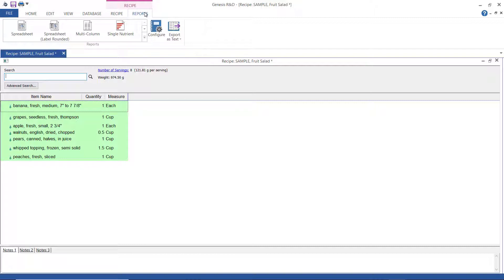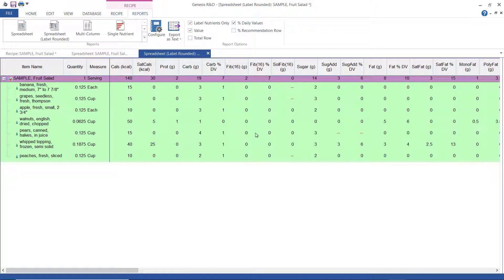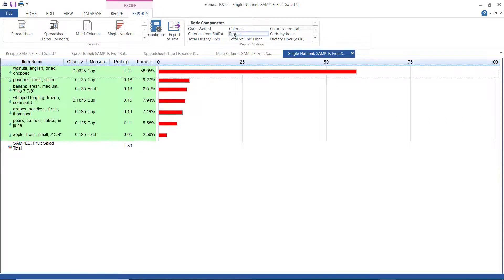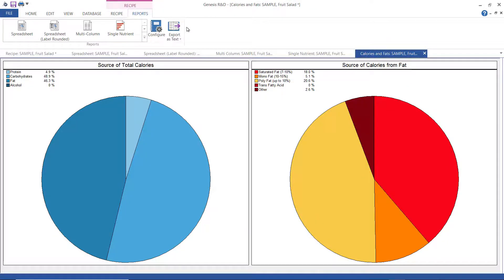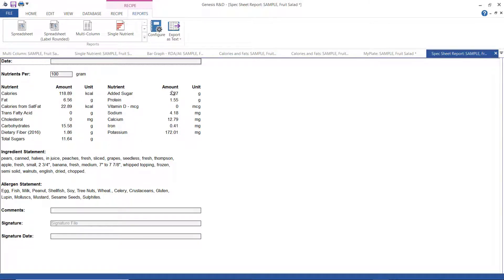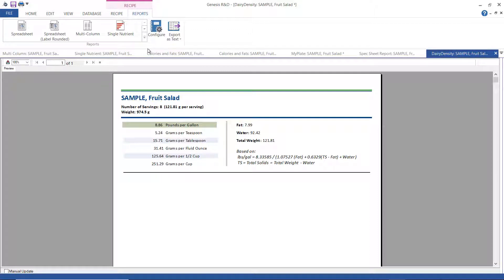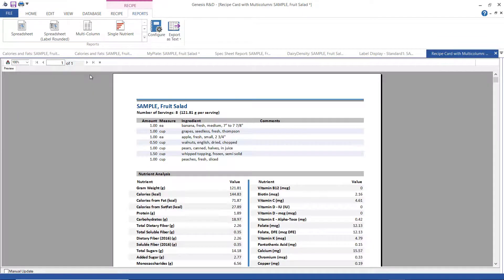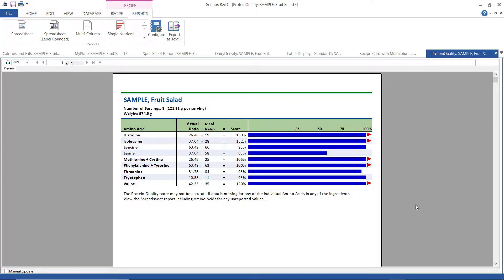Recipe & Ingredients Nutrition Analysis Reports Overview | Genesis R&D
Genesis R&D Food Formulation & Labeling Software offers a variety of reports to help you analyze your recipes and ingredients. This tutorial provides an overview of the reports available in Genesis R&D.